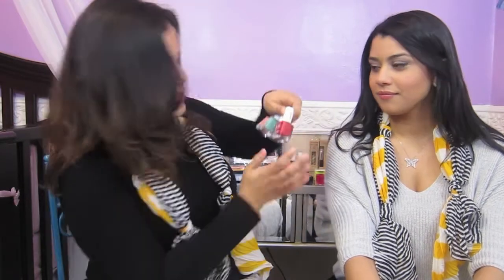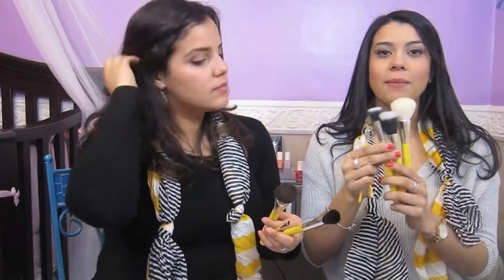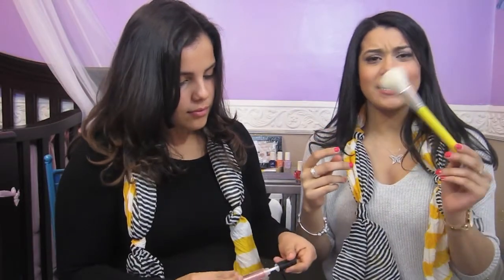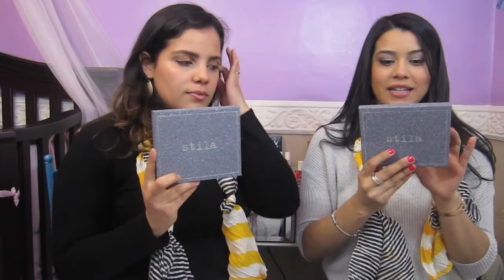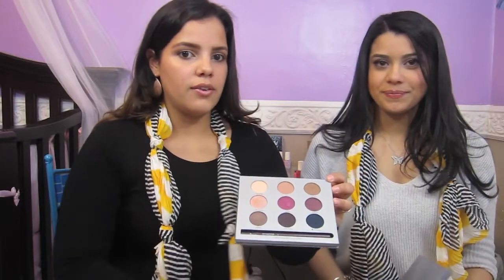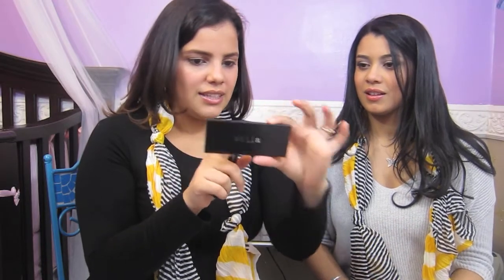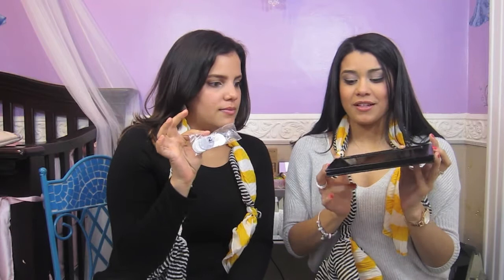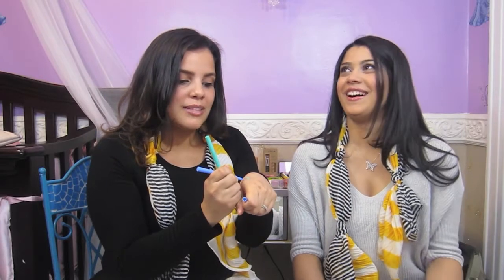IMATS NYC Haul!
Hey BEES! We had so much fun at IMATS this year and we hope you enjoyed watching the goodies we picked up! We really love going to IMATS and you should really try going next time - if you haven't gone yet! :-)
-Ordinary BEES, Yari and Drea

Products Mentioned:

JULIE G Nail Polishes
$3.99

STILA Luxe Eye Shadow Palette
$45

STILA Countless Color Pigments
$22

STILA Convertible Color Trio (LIMITED EDITION) - Cool Tone
$32
Nordstrom

STILA Lip Glaze - Guava and Vanilla
$22

STILA Silk Shimmer Gloss - Kitten
$22

STILA Stay All Day Foundation and Concealer - Hue #5
$44

STILA Stay All Day Waterproof Liquid Eye Liner - Intense Black and Periwinkle
$20

STILA Smudge Stick Waterproof Eye Liner - Turquoise
$20

STILA After Glow Lip Color - Rave Red
$18

STILA Loves Roxy Palette
$25
Amazon

Z Palette - Large, Black
$20